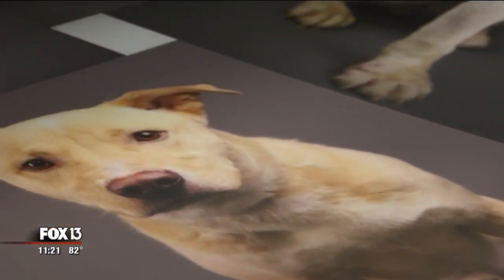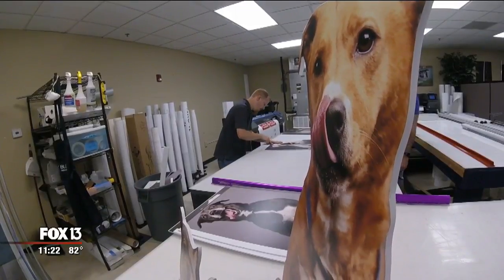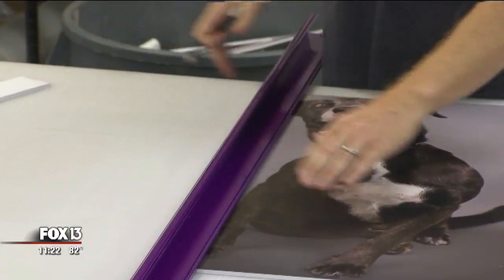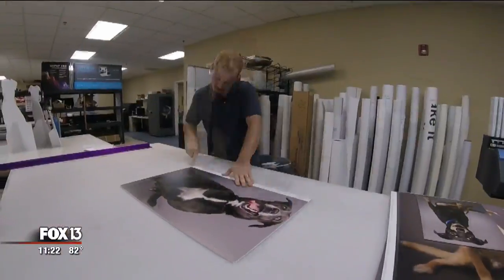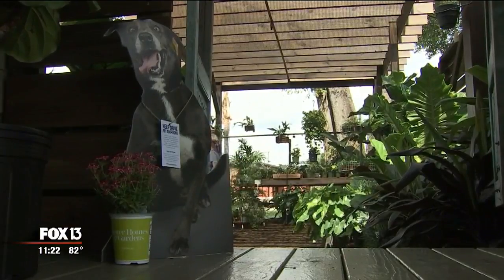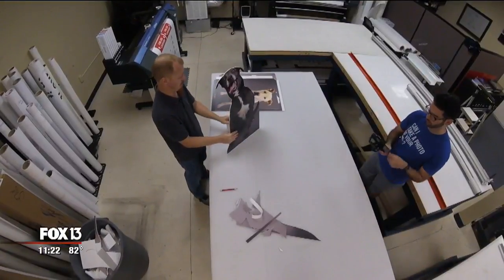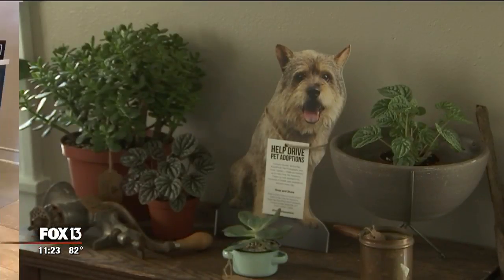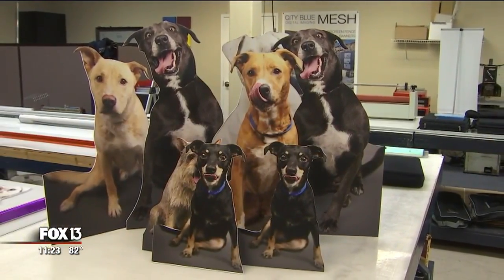Life-size cutouts of shelter pets drive adoptions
A local photographer, garden store, and the Humane Society of Tampa Bay have joined together to help shelter dogs get adopted.

It started with an idea from pet photographer Adam Goldberg. He's known for his fun and goofy photos of shelter dogs and adored pets.